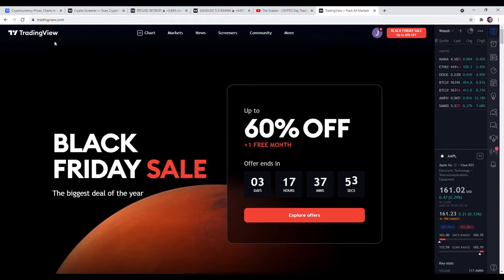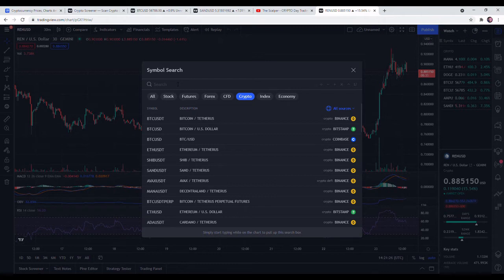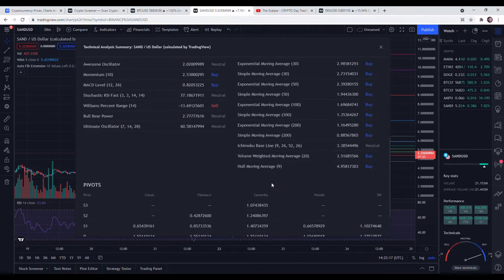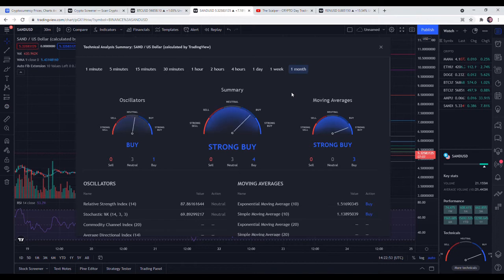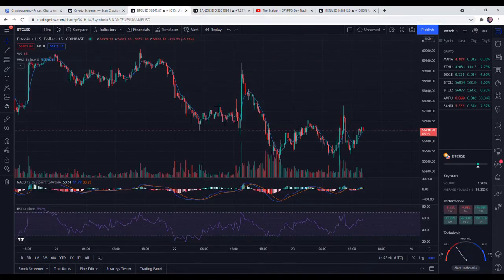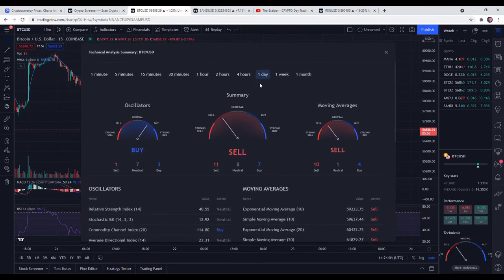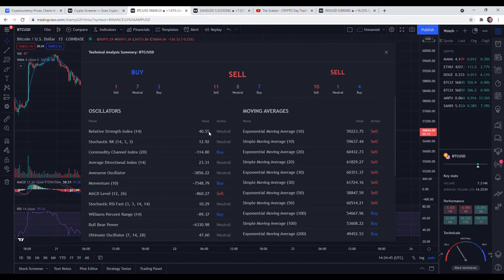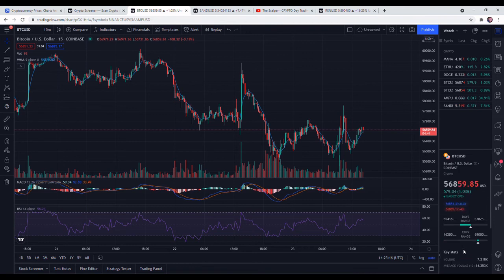TAKE ADVANTAGE OF TRADINGVIEW TECHNICAL INDICATOR SUMMARY MENU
CRYPTO Scalper - The Crytpo  Day Trading  smart Manual.

Summary of this lesson : How to use tradingView ' s technical indicator summary menu

1- Which Crytpo to target
2- How to find that target
3- which online free and accessible tools can we use
4- where and how to check market activity and volume